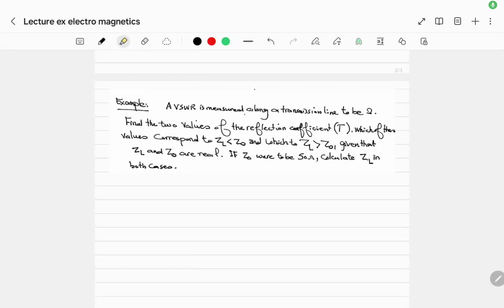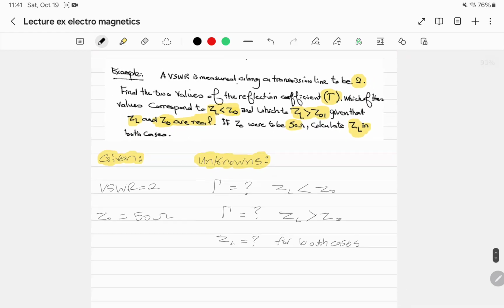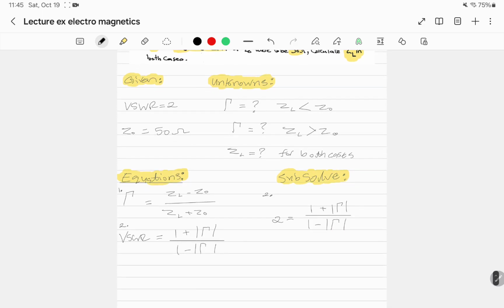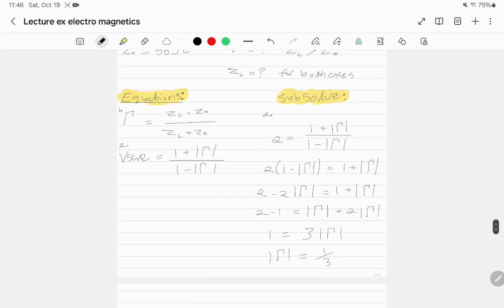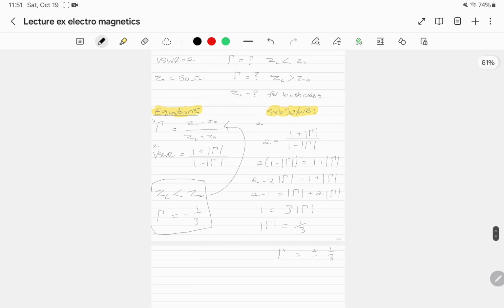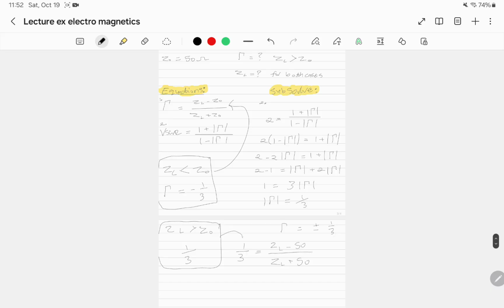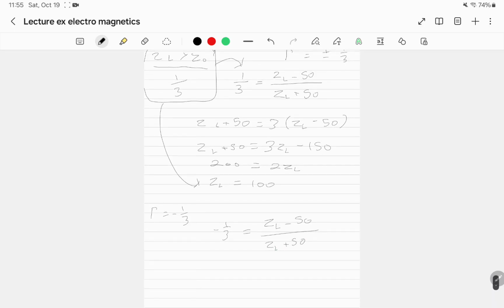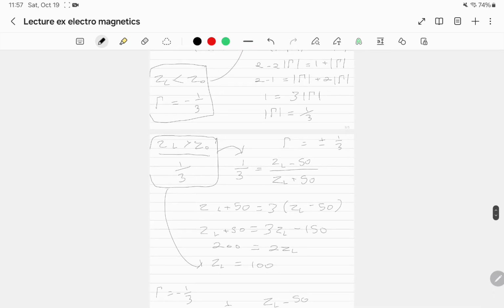reflection coeffient and vswr problem